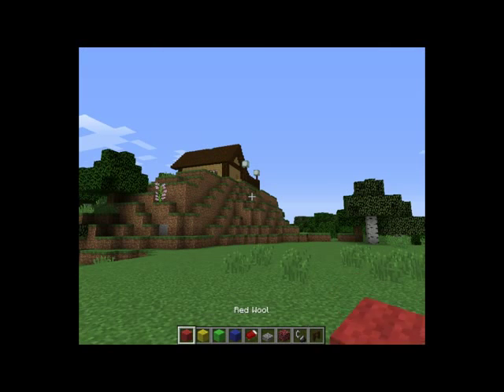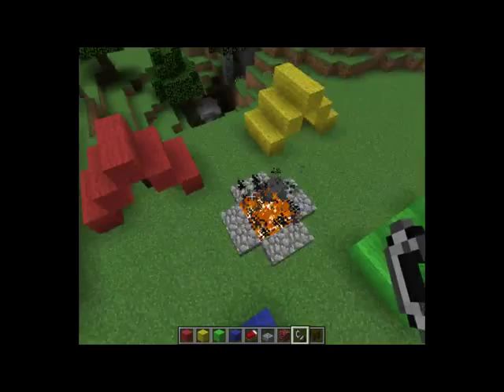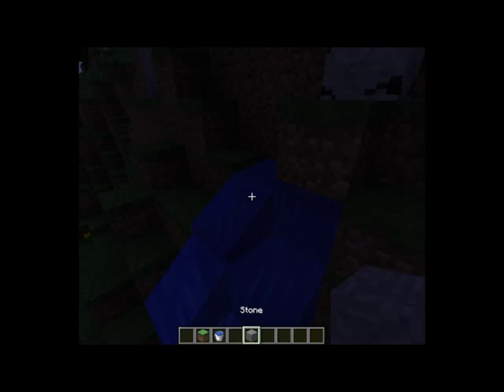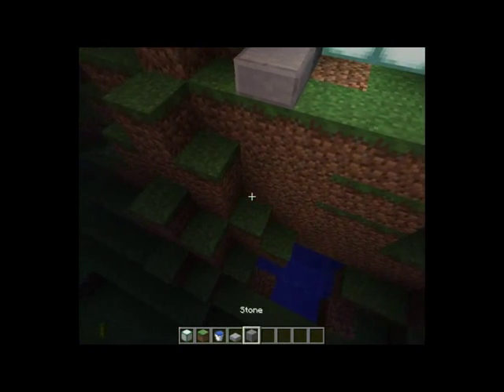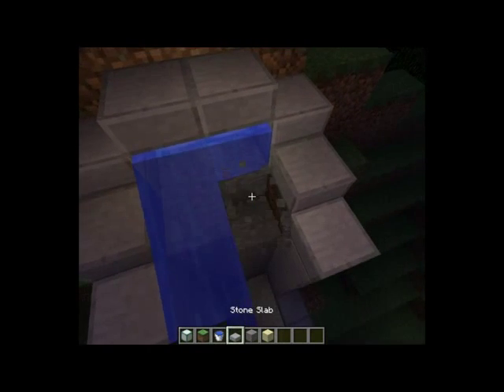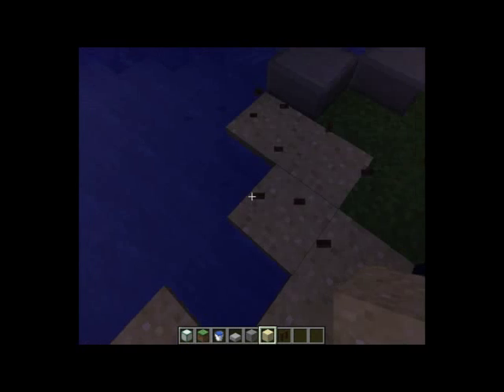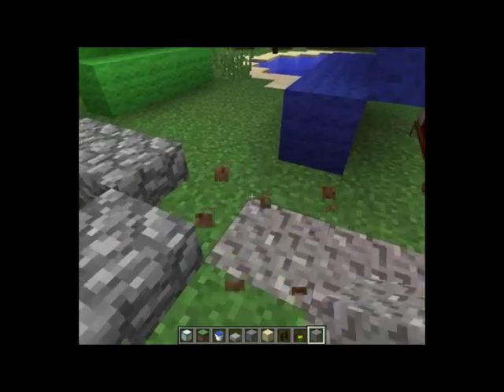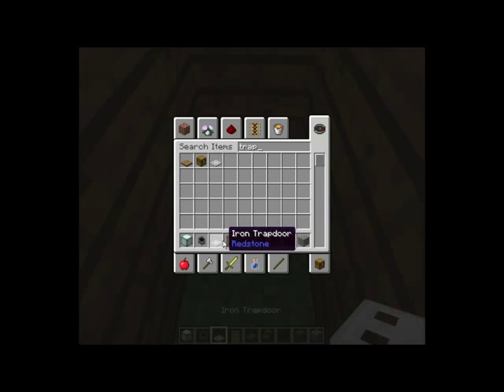Let's Build Campsite Ep 2: Family Camp and Waterfall Feature!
Hey guys!!! In this episode of Let's Build Campsite, I set out to make the campgrounds not only habitable but beautiful.  A campsite and a waterfall should do the trick for now.  I'm gonna work off-camera on making it look a little better, as well as connecting pathways, but by next episode our camp will look wonderful!  Hope you enjoy!!!